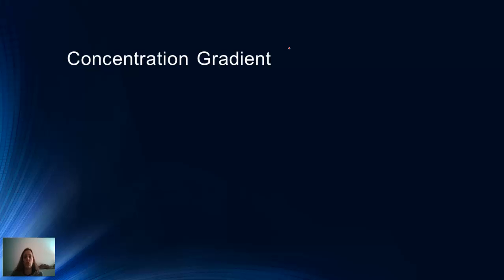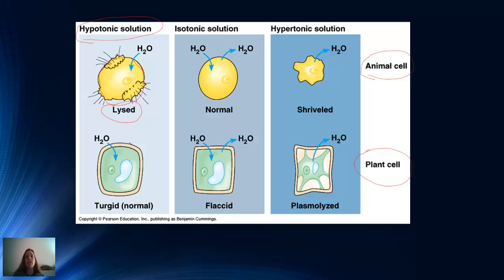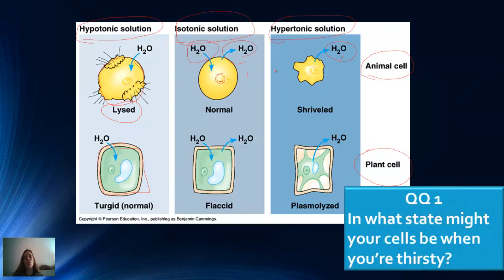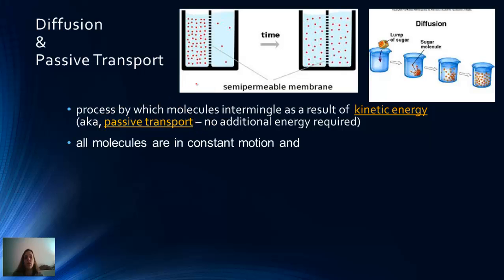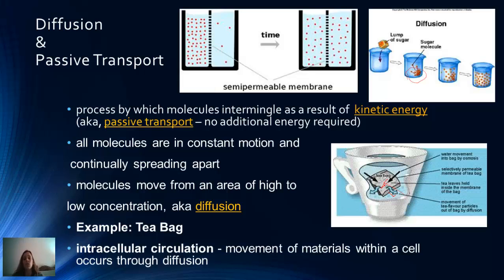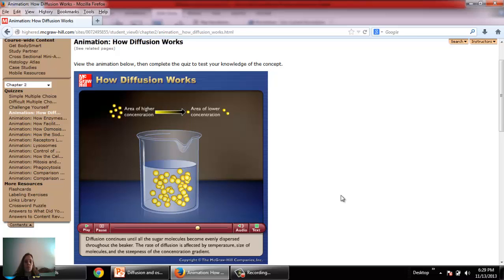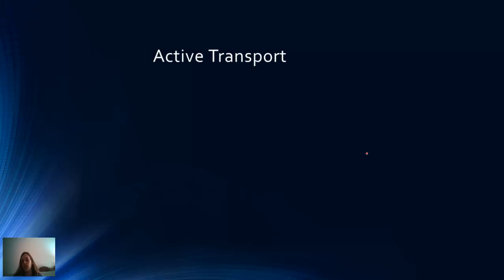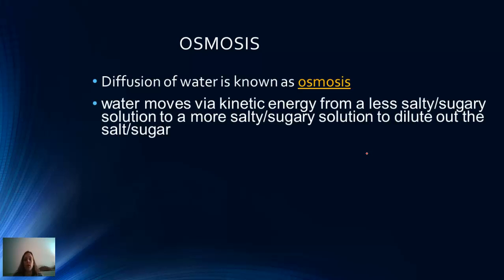Diffusion Lecture part 1